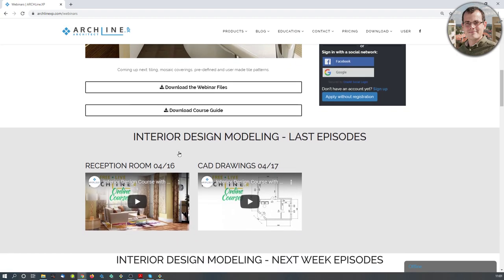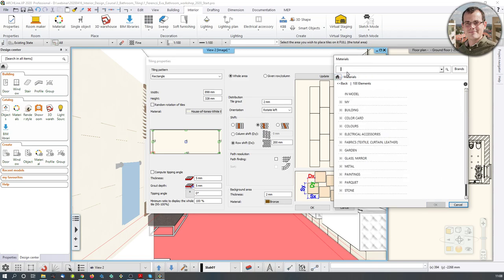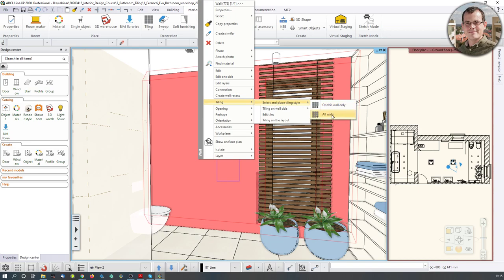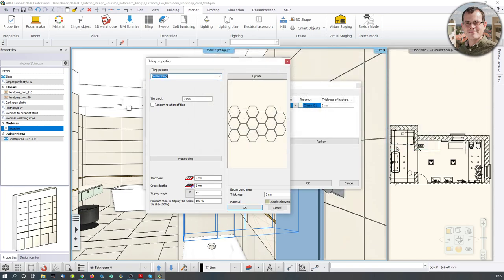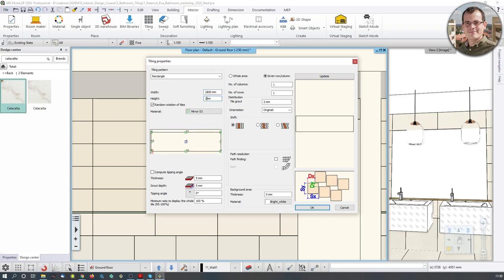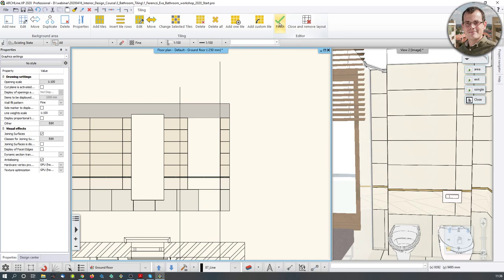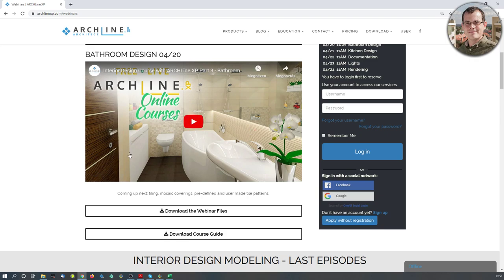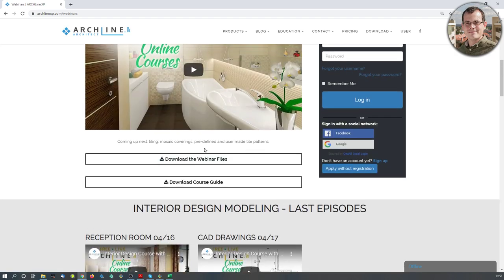Bathroom Design - ARCHLine.XP Preliminary Interior Design Course 3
With ARCHLine.XP 2020 you can create complex and intricate interior design models and documentation.

ARCHLine.XP is a 3D BIM modeling software, designed for projects in architecture and areas such as kitchen, bathroom and interior design.
You can create beautiful renderings both for the interiors and exteriors of the project.
If your objective is to work with fully BIM oriented software, reducing the time and producing complete technical documentation from detailed, scaled drawings to rich, colorful images, ARCHLine.XP is the right choice for you.